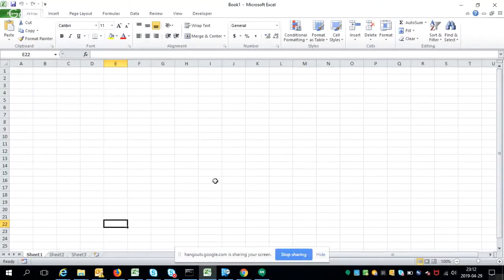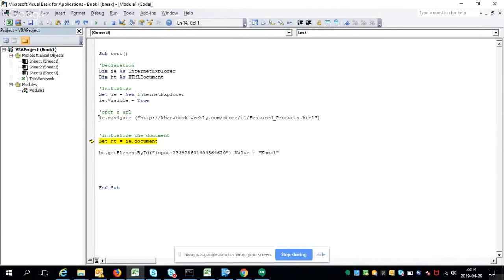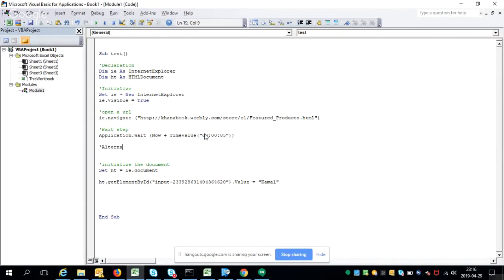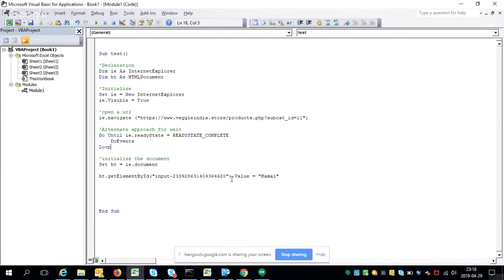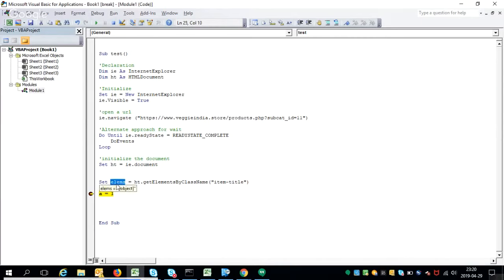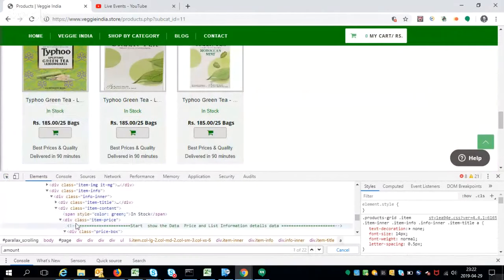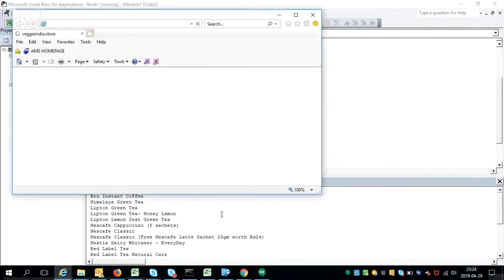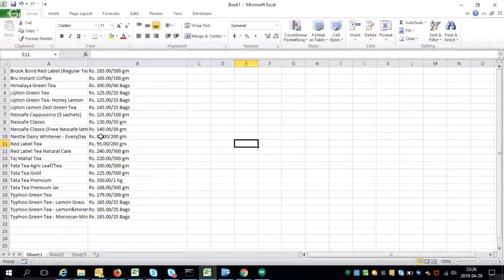Live Stream 2 | Web Scraping using Excel VBA + Questions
This session is in continuation to my previous live stream where I have explained how to launch a browser, open a url and perform operations like writing in a text box, clicking on radio-buttons, checkbox or buttons.

In this session, I'll speak about:
- Wait for page load
- Iterate through multpile elements
- Extract data to excel